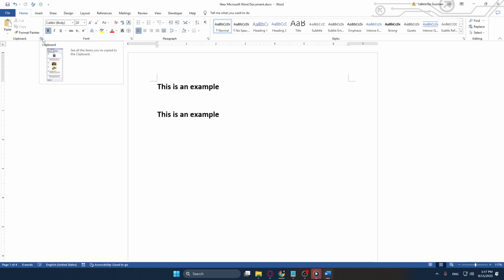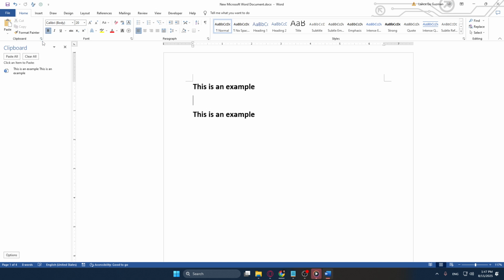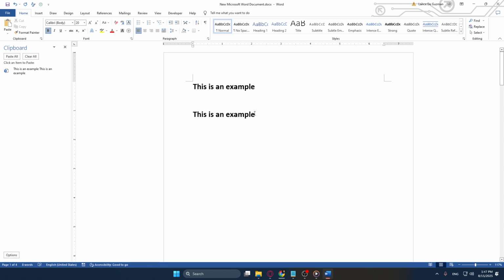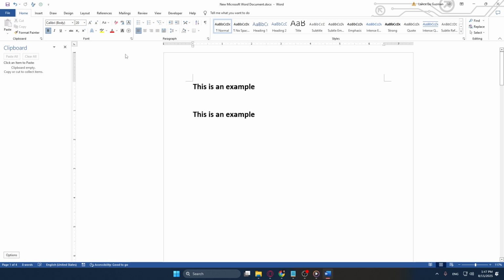How To Clear The Microsoft Word Clipboard Using Microsoft Word [2026 Guide]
In today's video we cover Clear Clipboard In Microsoft Word,Microsoft Word Clipboard Tutorial,How To Clear Clipboard Word,Delete Clipboard History In Word,Fix Clipboard Issues In Microsoft Word,Clear Copy Paste History Word,Remove Clipboard Items Word,Word Clipboard Management,How To Reset Clipboard In Word,Microsoft Word Tips And Tricks,Word Clipboard Shortcut,Clear Clipboard Step By Step,Microsoft Word Guide For Beginners,How To Manage Clipboard In Word